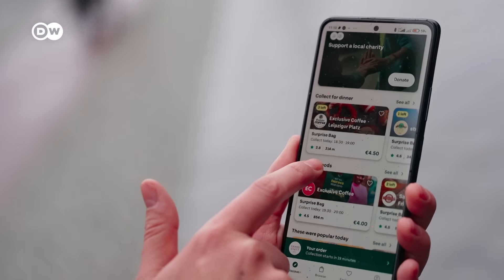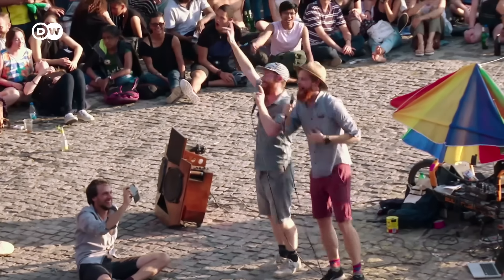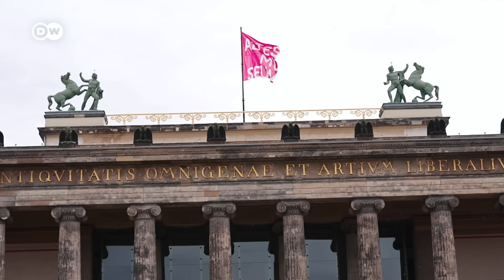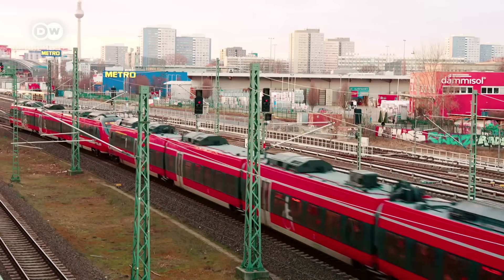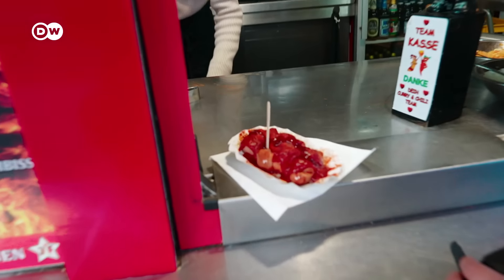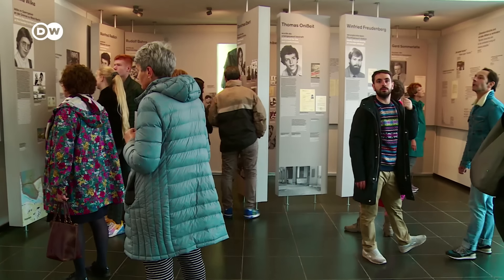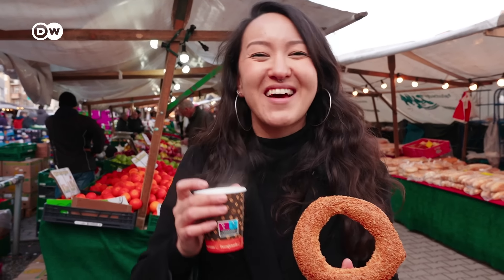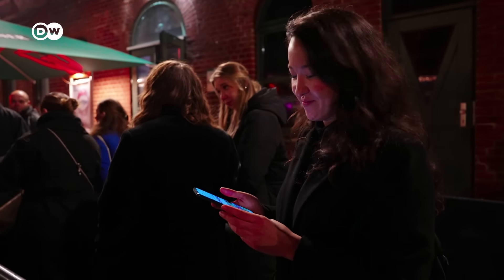How to Enjoy Berlin on a Budget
Our reporter Aisha shows you how to enjoy much of Berlin on next to nothing! Museums, food, and nightspots - with a few tips and hacks, your time in the German capital is sure to be amazing and affordable.
Do you have any more budget-friendly travel tips for Berlin?

00:00 Intro
00:20 Brandenburg Gate
00:41 Reichstag building
01:01 Food app: Too Good to Go
02:00 Parks: Tempelhofer Feld, Mauerpark with Karaoke, Tiergarten
02:38 Drinking water app: Trinkwasser unterwegs
03:04 Museum island
03:17 Humboldt Forum
04:15 Public transportation
04:32 Street food: Currywurst at Curry & Chili
05:33 East Side Gallery
05:50 Berlin Wall Memorial
06:20 Turkish market, Maybachufer in Neukölln
07:10 Nightlife: Kulturbrauerei and Alte Kantine

CREDITS:
Report: Aisha Sharipzhan
Camera: Holm Weber
Supervising Editor: Christina Deicke